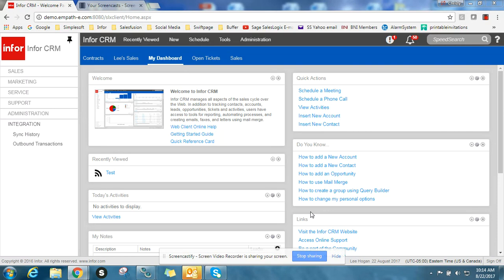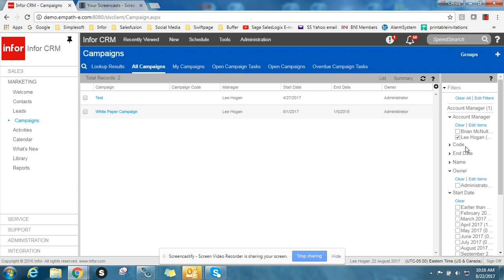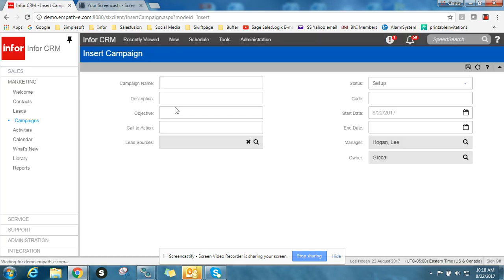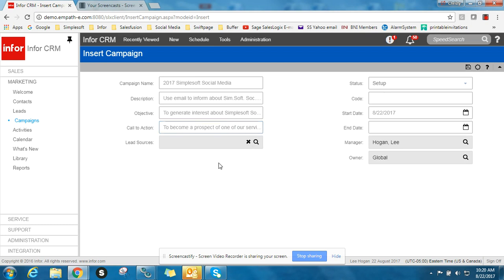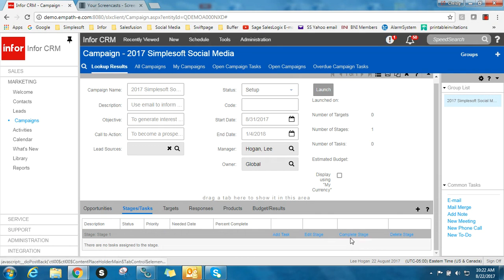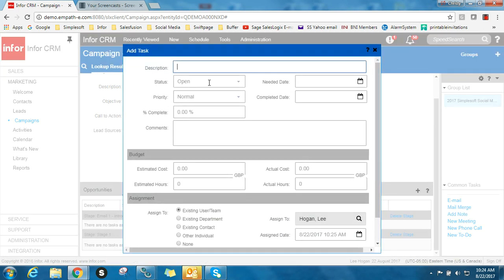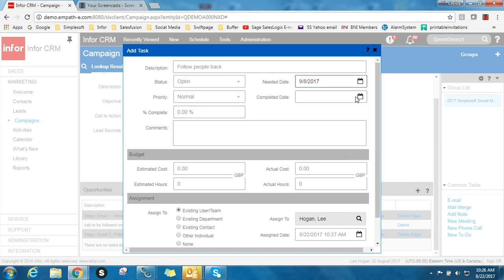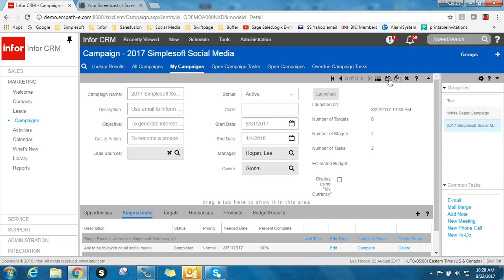Creating Marketing Campaigns in Infor CRM